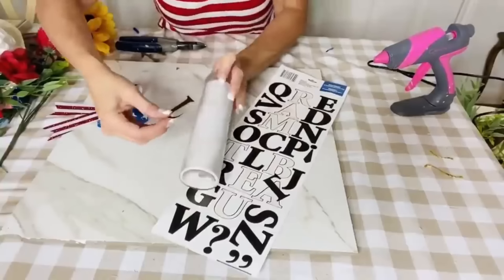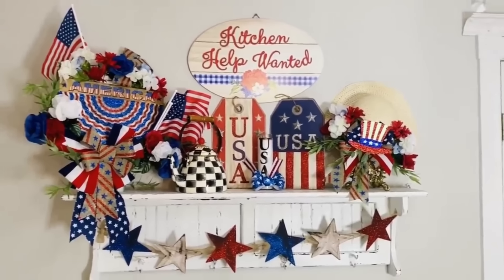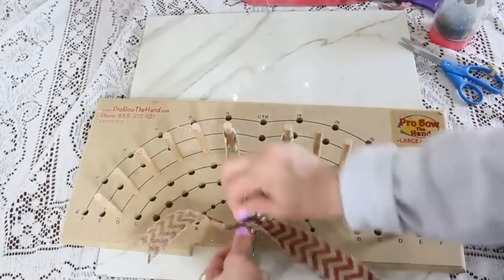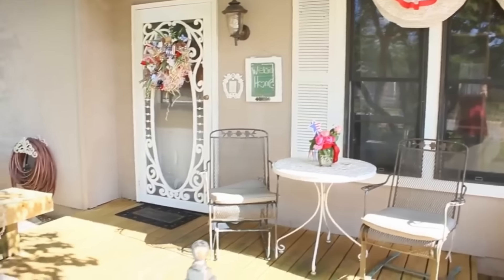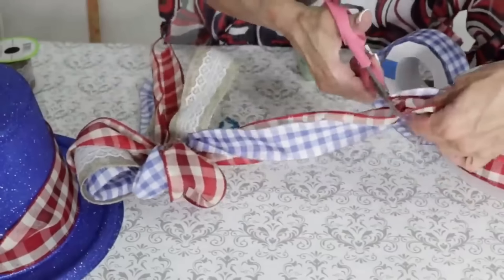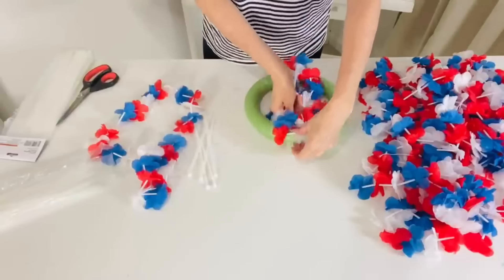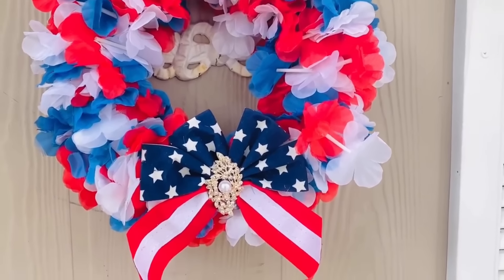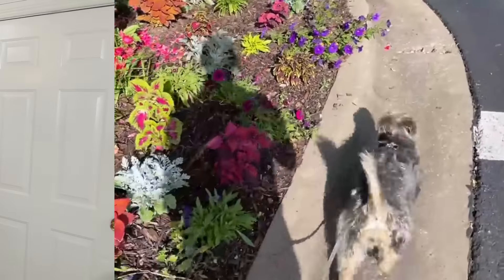🇺🇸10 DIY Dollar Tree 4TH OF JULY PATRIOTIC DECOR CRAFTS 🇺🇸 Olivia's Romantic Home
Sharing 10 DIY Dollar Tree 4th of July patriotic decor crafts! Happy crafting!!
🌸All my Cupshe outfits seen in this video are linked
 "With God all things are possible" Matthew 19:26